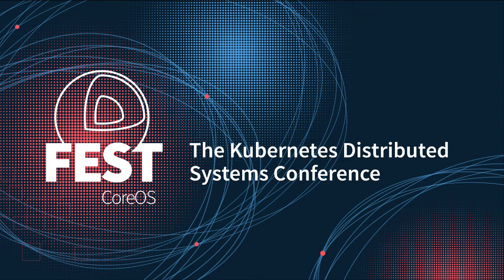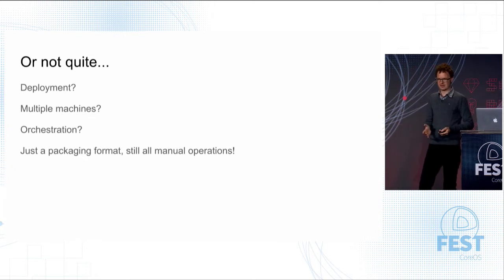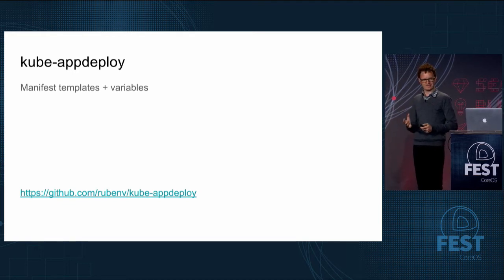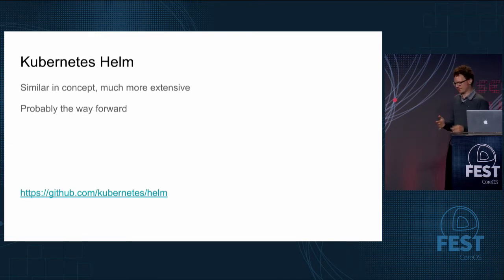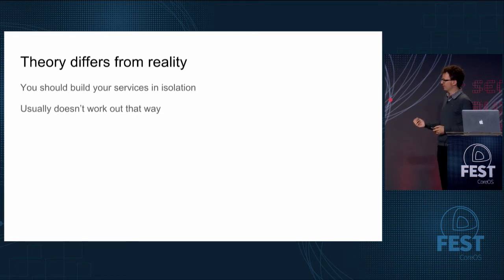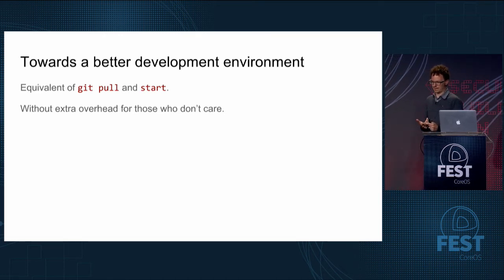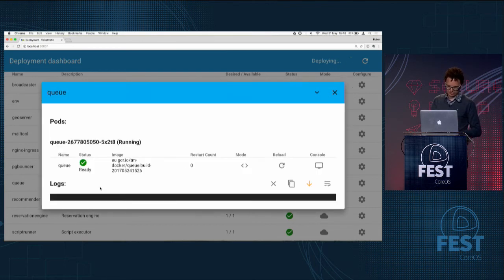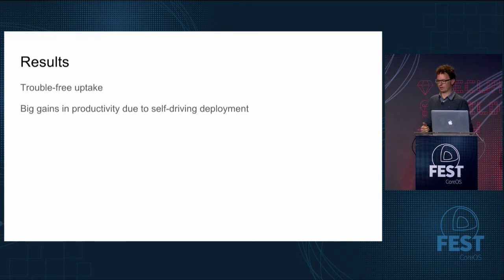Making your company cloud-native: the Ticketmatic story - Ruben Vermeersch, Ticketmatic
Transitioning from a traditional IT infrastructure to a cloud-native one presents quite the challenge.

Kubernetes and Container Linux are a match made in heaven when it comes to managing infrastructure. But the challenge isn’t over when you’ve got a cluster running: infrastructure management is only part of the story.

Before your company can make use of this new infrastructure, you’ll also need to think about how this new technology stack will affect the workflow of your developers. Ideally with as little impact as possible on those who won’t directly work on it (e.g. frontend developers).

You’ll also need new workflows for managing consistent and reliable rollouts of your software in different environments.

Both of these problem domains are less defined and it’s not always clear what the best practices are and if solutions for these gaps are just not there yet or yours to create.

This talk will cover the experiences at Ticketmatic, which develops SaaS event ticketing software. We’ll cover our learning process, the solutions we came up with and how you can apply these in your company. This knowledge should make the step towards cloud native a little less daunting.

CoreOS Fest 2017
Ruben Vermeersch